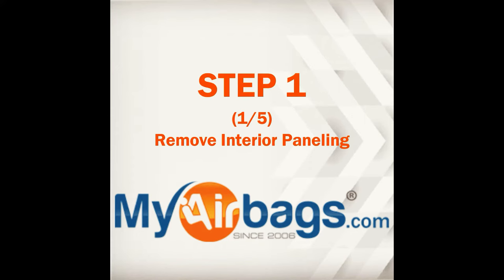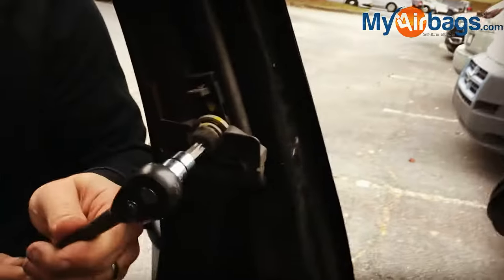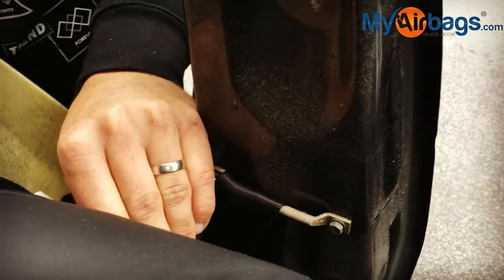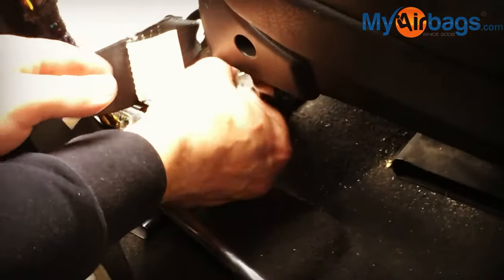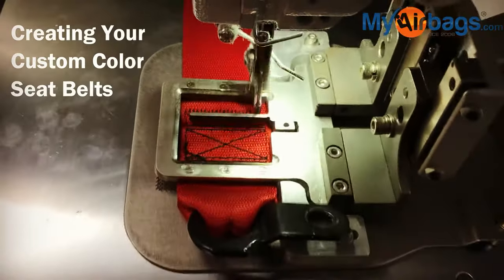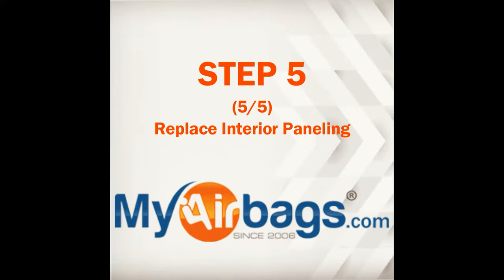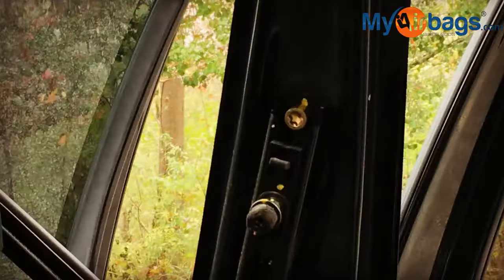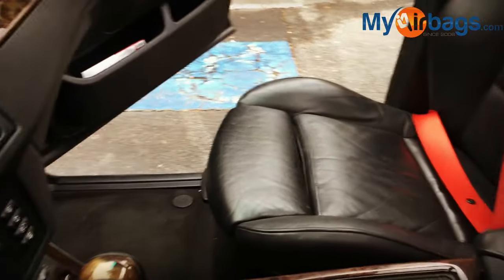How to Remove and Replace a Seat Belt Pretensioner | MyAirbags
Here we show how to simply remove your Seat Belt Pretensioner. As well as give you a look at the Custom Seat Belts we provide.

0:00  Introduction and Tools You'll Need
0:11  Step 1: Removing Interior Panels
0:51  Step 2: Removing Old Seat Belt
2:51  Step 3: Send Us Your Old Seat Belt
3:36  Step 4:  Install Your New Seat Belts
4:00  Step 5 Replace Interior Panels

We create CUSTOM COLOR seat belts for your vehicle. Watch the 5 Step process of how to remove your old seat belts, ship them to us, and install your new seat belts when you get them back! All work on your seat belts is done at our facility near Atlanta, Georgia USA.

With over 30 colors to choose from, take your BORING OLD seat belts and add some EXCITEMENT to your vehicle's interior! We also replace DAMAGED seat belt webbing. MyAirbags.com customizes your NEW custom color seat belts by hand, in our facility near Atlanta, Georgia USA.

🟦ABOUT US